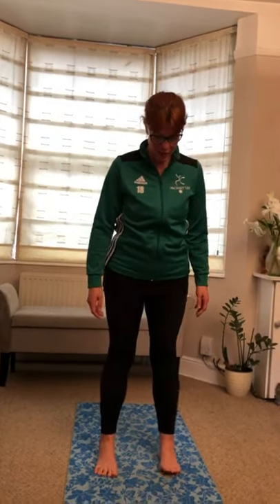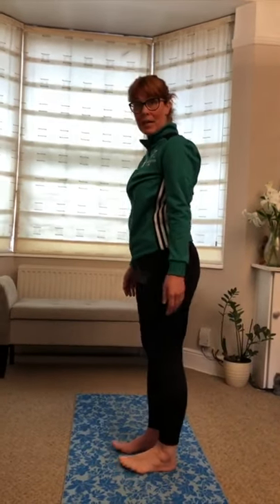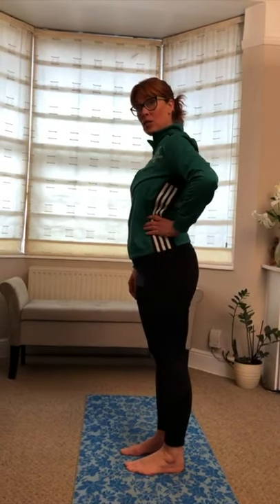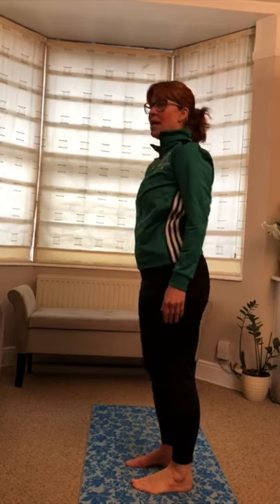Pacesetter@Home - Yoga - I'm A Little Teapot Yoga with Clare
Clare takes you through the "I'm a little teapot" sequence